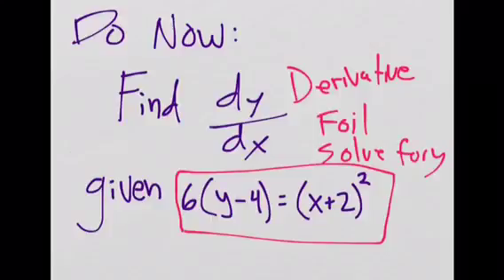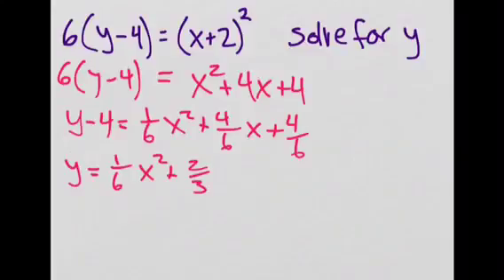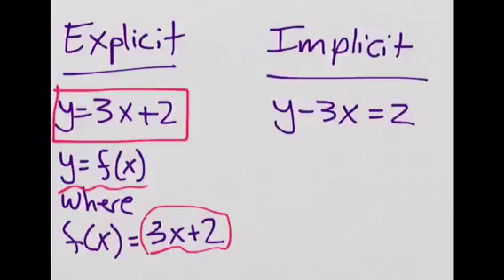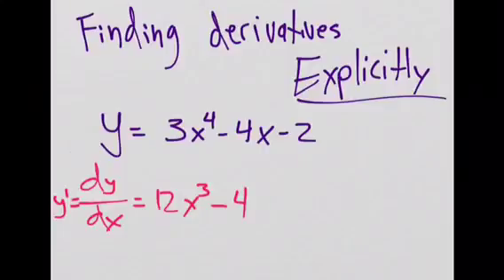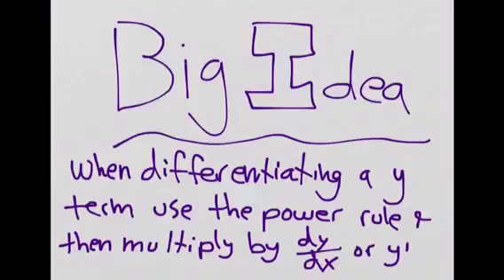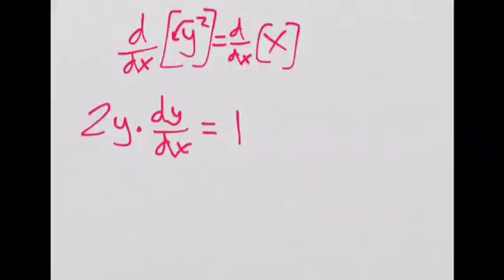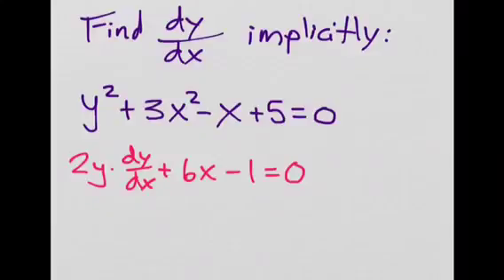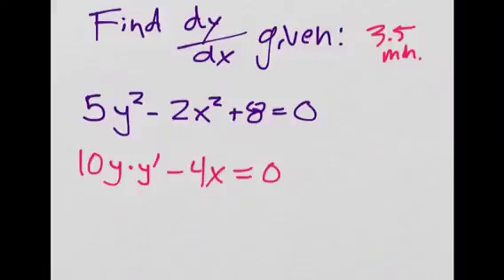HPC - U9D7- Implicit differentiation Part 1